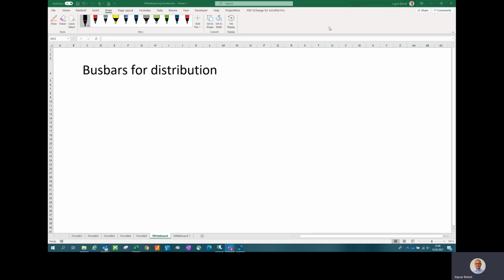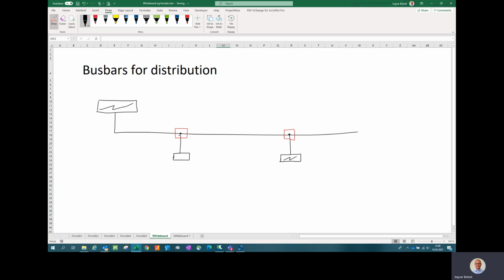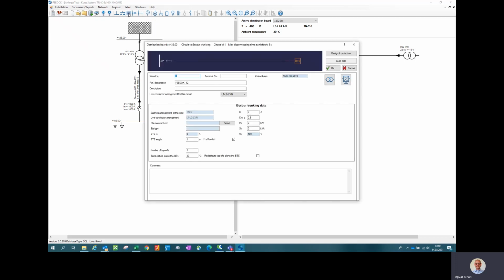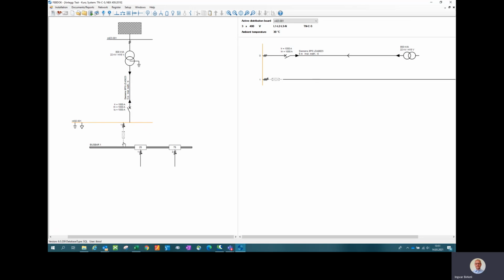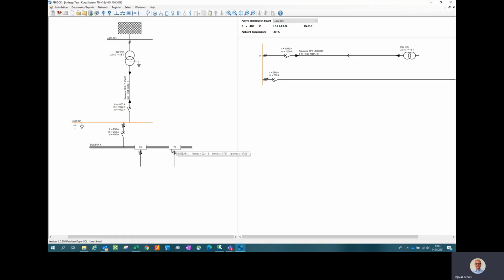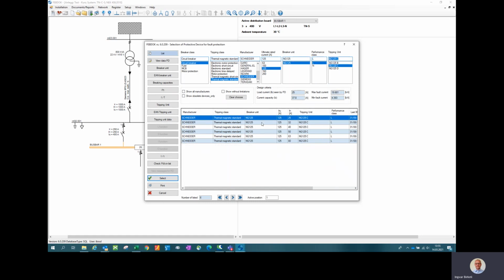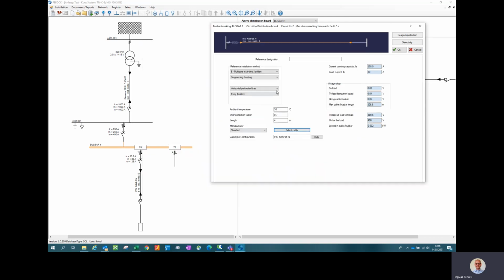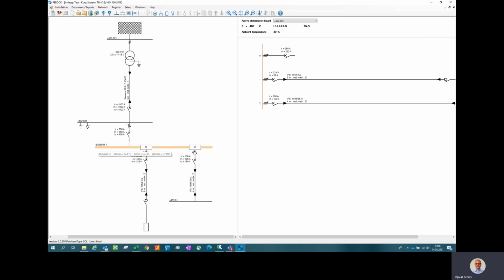Febdok Busbar trunking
How to use a busbar trunking distribution system in Febdok with tapoff units